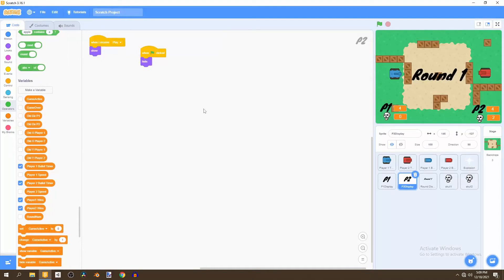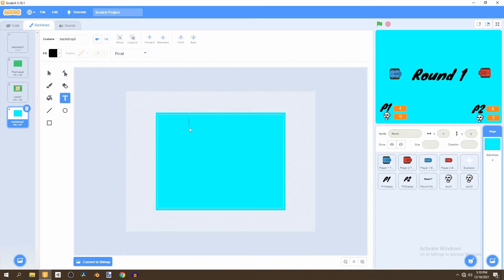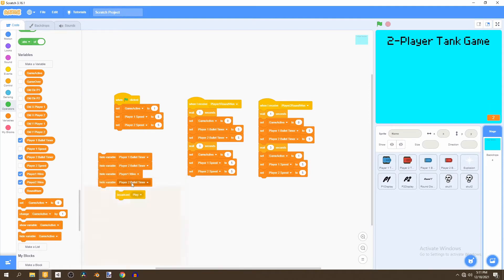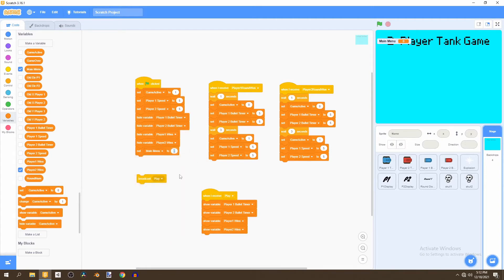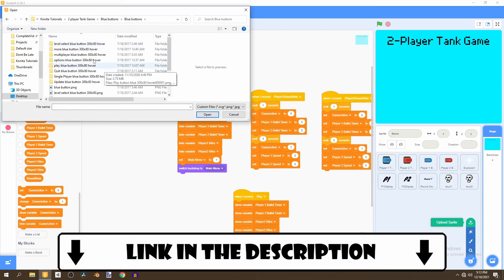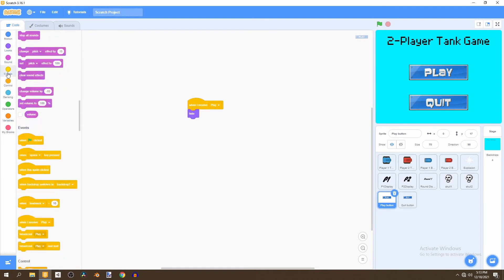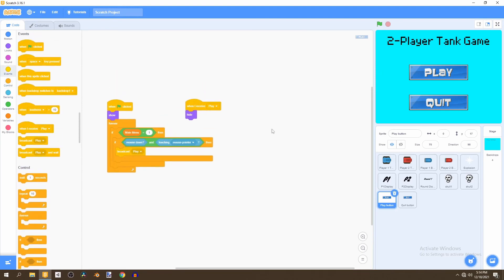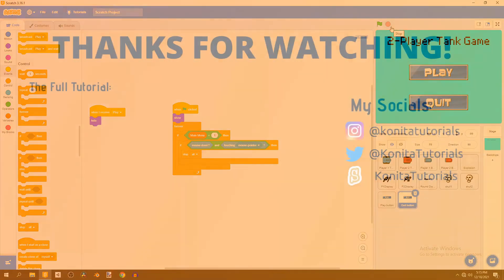How to Make a 2 Player Tank Game in Scratch (Part 5) - Menu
In this video we will be adding a menu into the game!